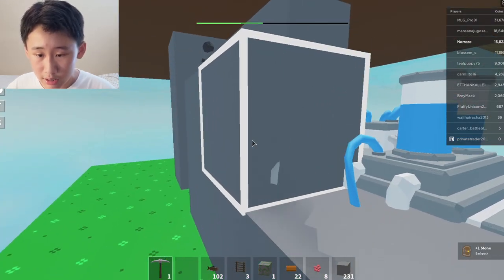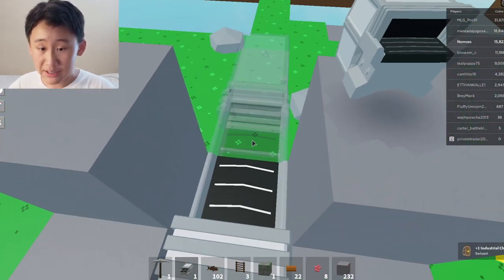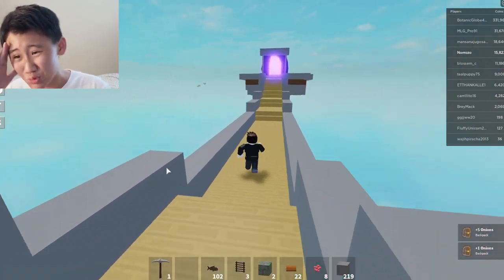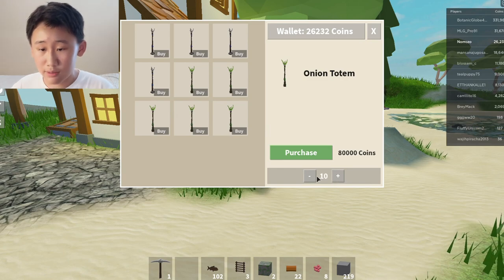How to use Industrial Washing Station | Roblox Skyblock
This video will show you how to use a industrial washing station in Roblox Skyblock!